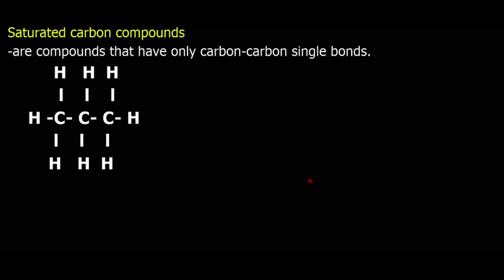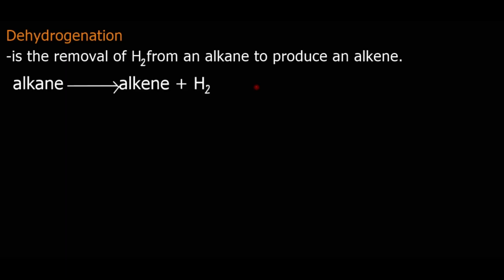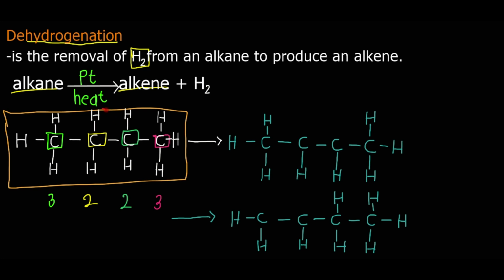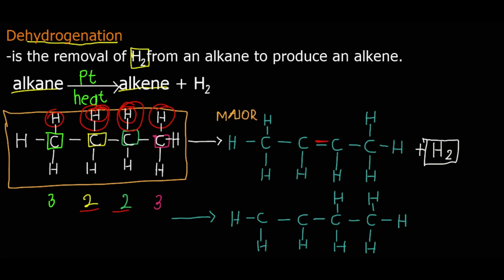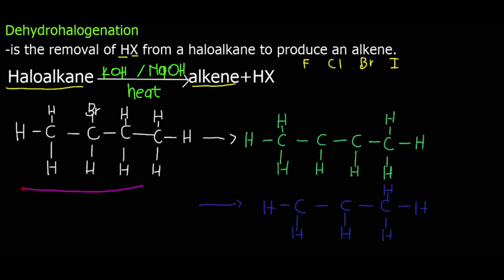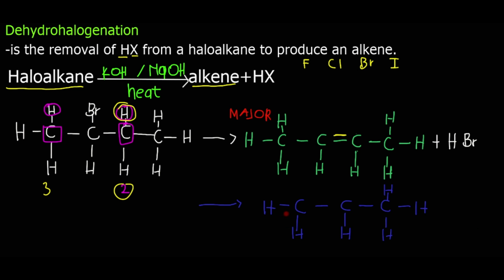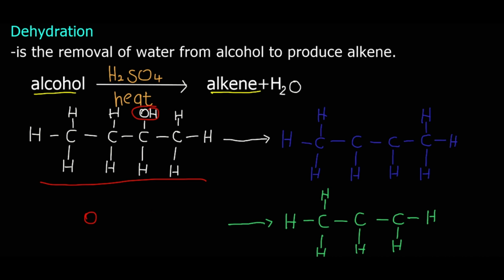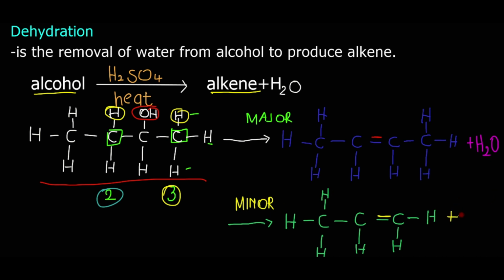GRADE 12 ORGANIC REACTIONS-ELIMINATION REACTIONS